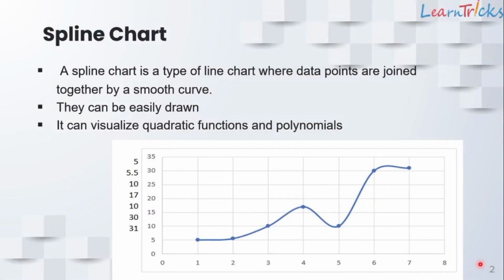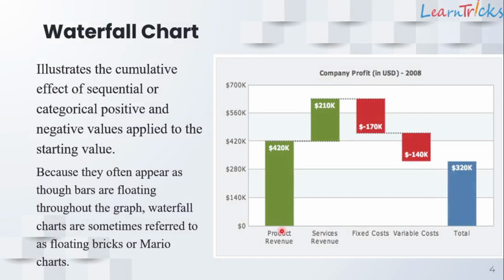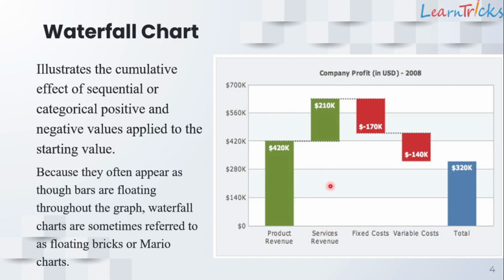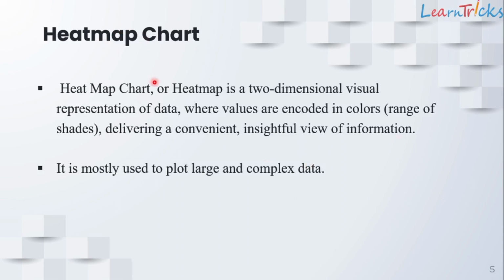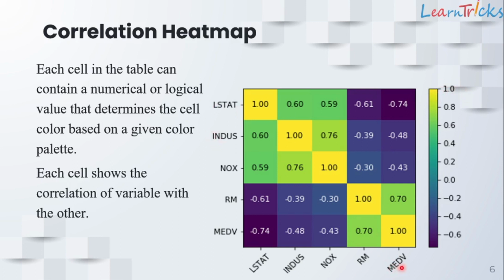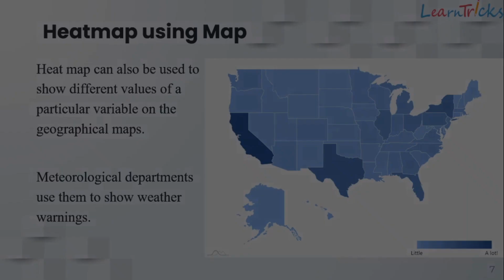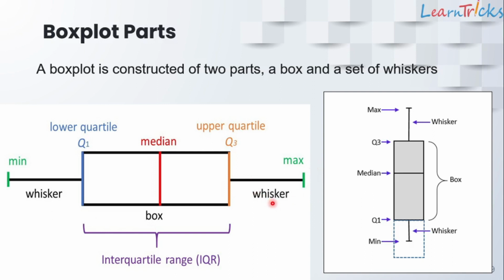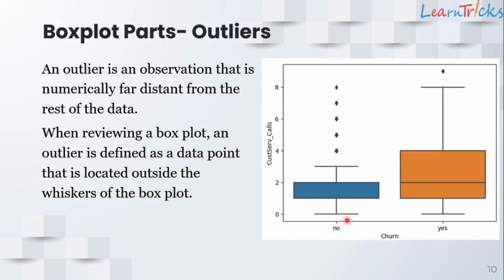Type Of Graphs Part4 | Spline Charts, Waterfall Charts, Heat map Chart, Box plot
In this video we are going to learn about the introductions of Spline Charts, Waterfall Charts, Heat map Chart, Box plot And their Types

How To install video are